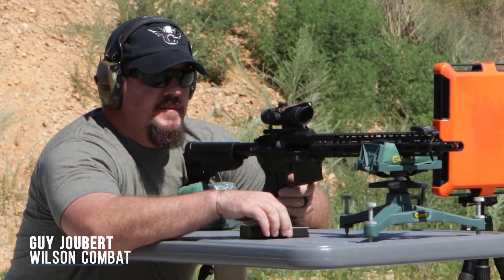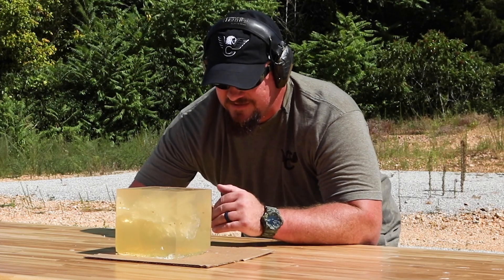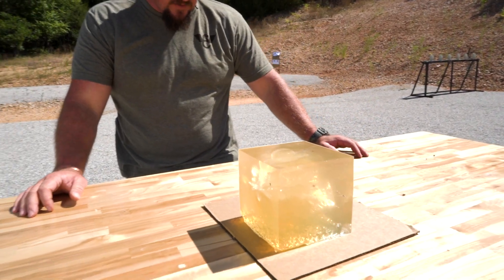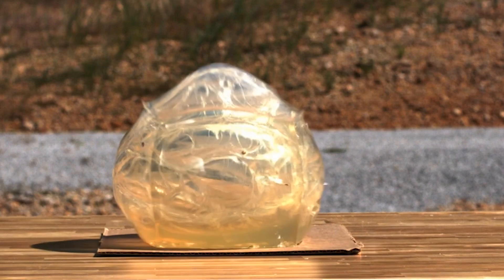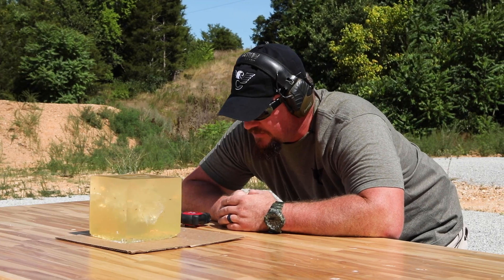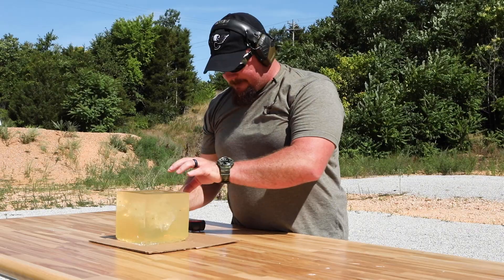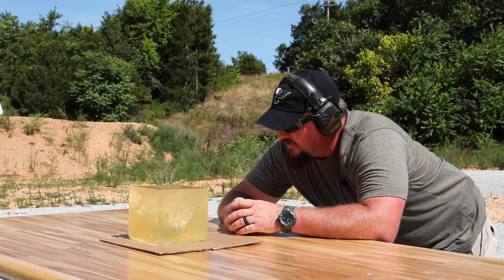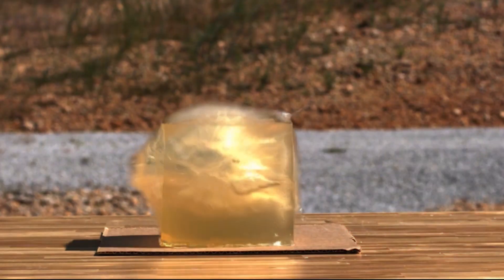Controlled Chaos .223 32-grain bullet in a 16-inch 5.56 - Devastating Results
We tested the Lehigh Defense Controlled Chaos 32 gr. Bullet in a 16-inch 5.56.  It traveled at a muzzle velocity of 4000 feet per second into a 6x6x6 Ballistic Gel cube.  It showed devastating results without the risk of over-penetration.

The Controlled Chaos doesn’t expand or fragment when it impacts hard barriers like drywall, only when it impacts fluid, where it expands, fractures and does its devastation. No other bullet on the market offers the accuracy and repeatable terminal performance of the Controlled Chaos.